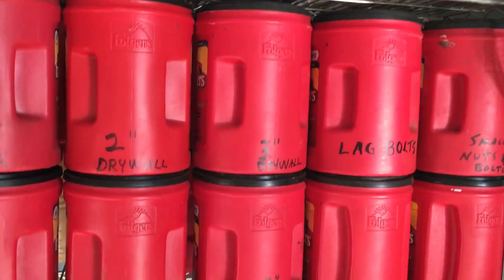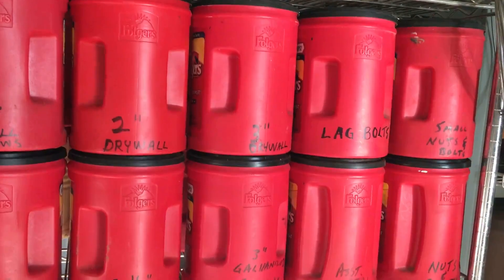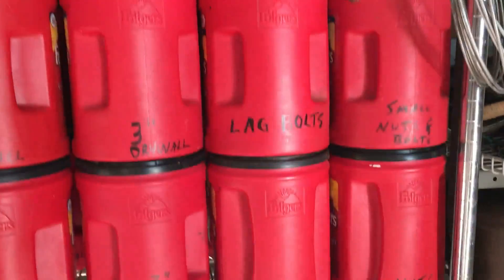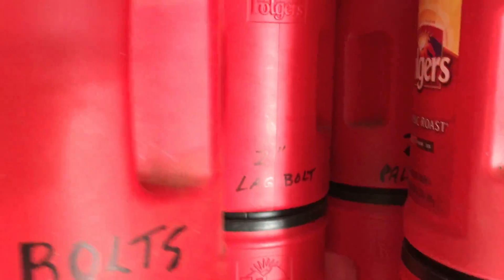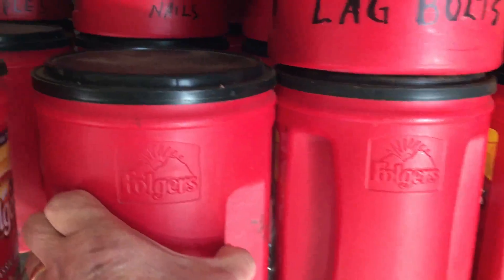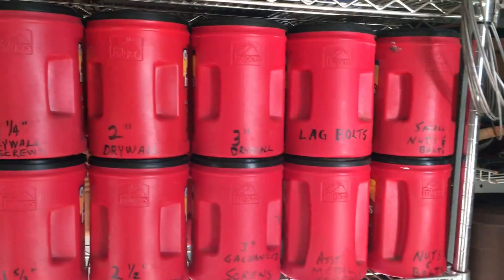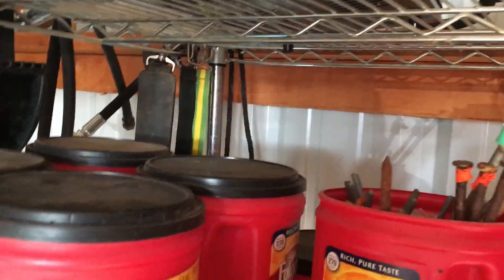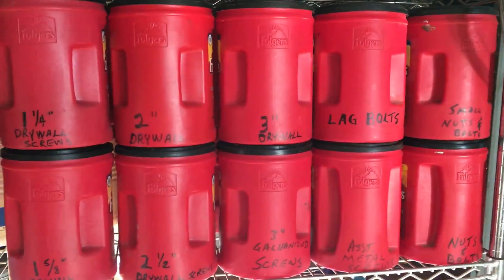ORGANIZE YOUR SHOP OR BARN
alan

More Information about shop organization:

25+ unique Shop organization ideas on Pinterest | Workshop storage ...
Find and save ideas about Shop organization on Pinterest. | See more ideas about Workshop storage, Shop storage and Workshop organization.

25+ unique Tool shop organization ideas on Pinterest | Shop storage ...
Find and save ideas about Tool shop organization on Pinterest. | See more ideas about Shop storage ideas workshop, Work shop garage and Tool shop near me.

25+ unique Wood shop organization ideas on Pinterest ...
Find and save ideas about Wood shop organization on Pinterest. | See more ideas about Woodworking shop, Garage workshop and Shop storage.

Often our workshops fall victim to rampant disorganization, but this can be side-stepped an excellent support structure to begin with! The following instructables will show you how to organize every odd and end that has been collecting dust in your shop. Do you have an excellent Shop Organization Tool/System that is not in ...

A front organization is any entity set up by and controlled by another organization, such as intelligence agencies, organized crime groups, banned organizations, religious or political groups, advocacy groups, or corporations. Front organizations can act for the parent group without the actions being attributed to the parent ...

The fact that anyone can edit Wikipedia means that it attracts public-relations professionals, as well as employees and supporters of a variety of organizations – from businesses to government agencies, the military and non-profits – who may decide to edit pages about their organizations. Such employees, as well as ...

Store may refer to: A retail store where merchandise is sold, usually a product, usually on a retail basis, and where wares are often kept; A department stor